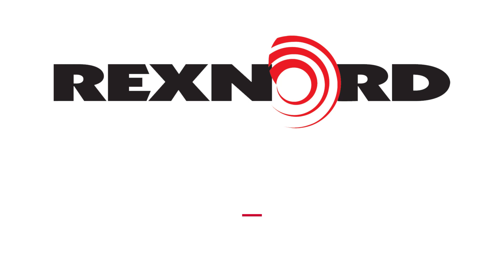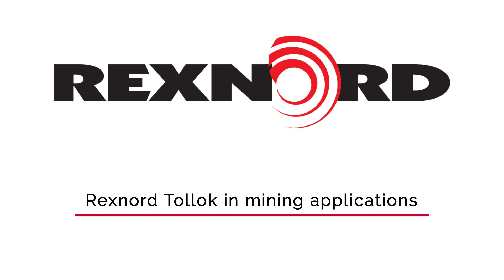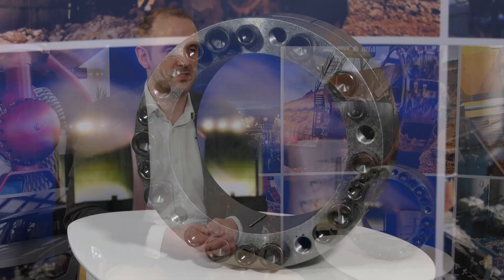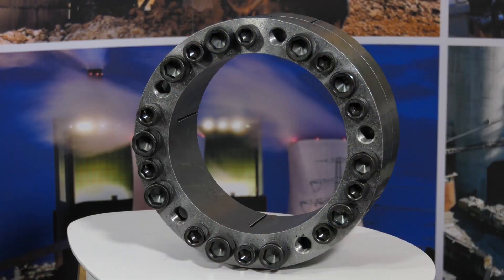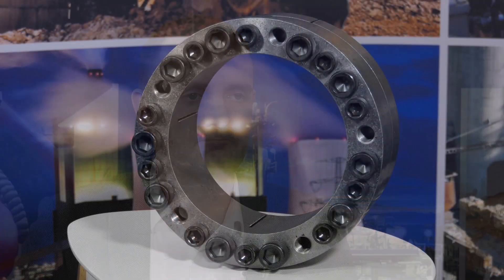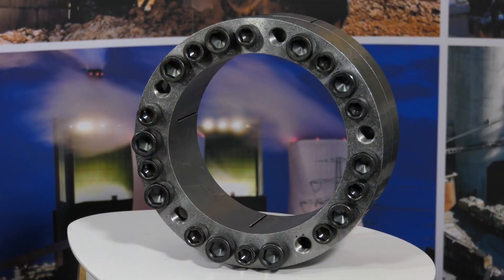What does Rexnord Tollok offer for mining applications?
The Rexnord Tollok TLK136 is for heavy duty applications in the mining industry, protecting critical components from high value bending moments.